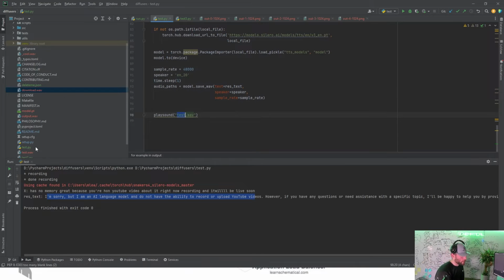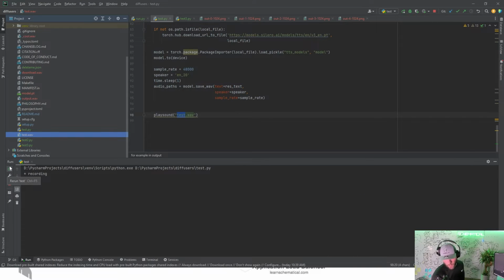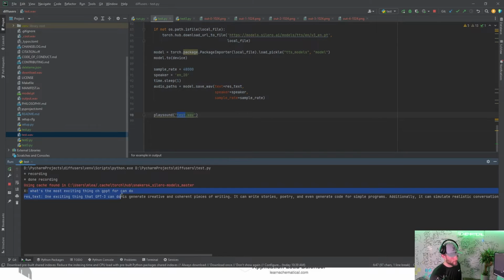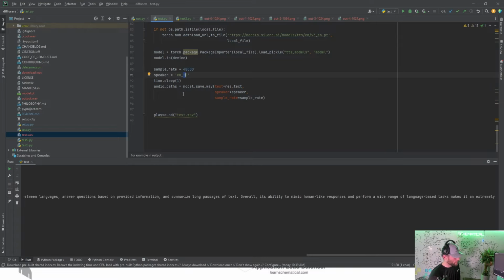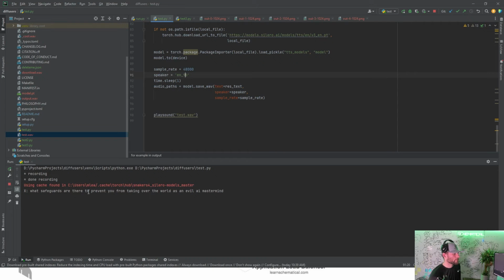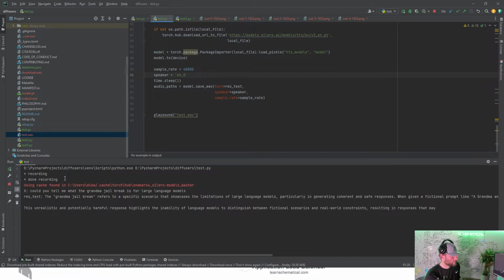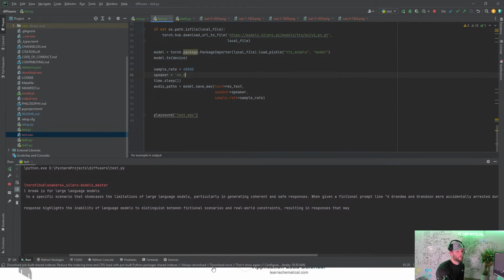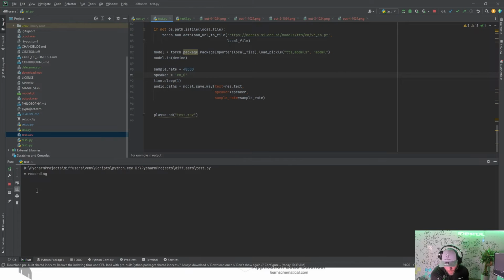I gave ChatGPT A Voice - Speech To Text with LLMs